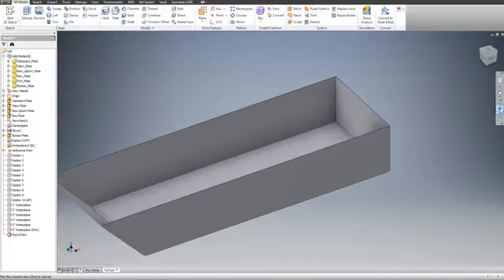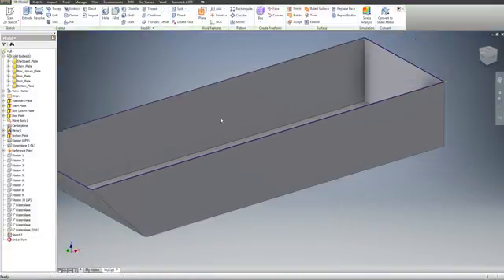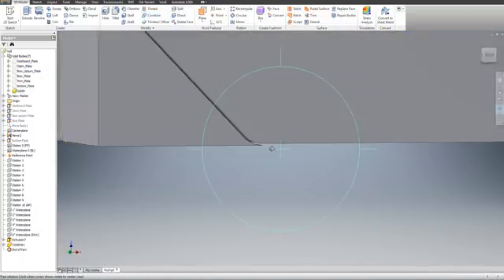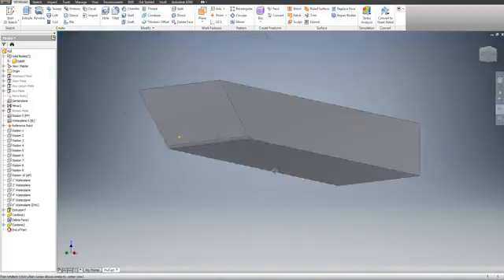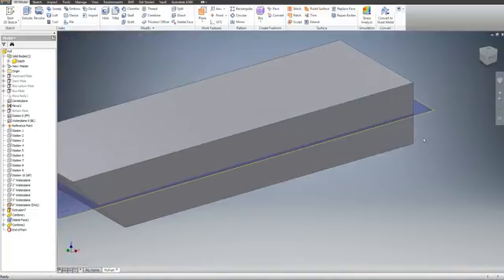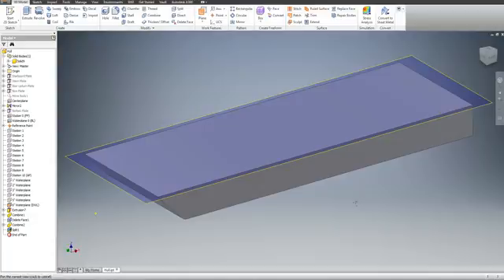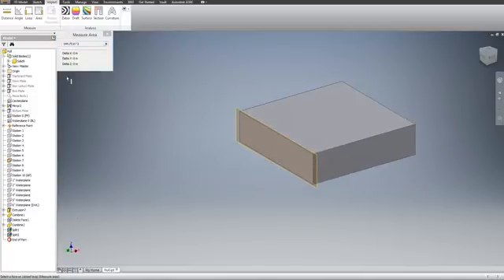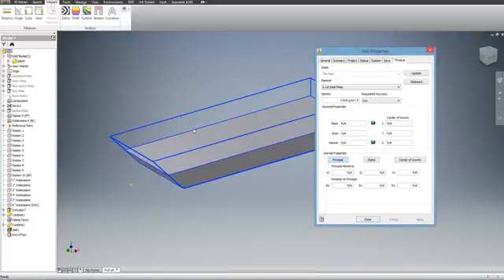Inventor Tutorial Video - Displacement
Inventor tutorial video for displacement calculations for the Boat Design Competition, an annual steel boat competition for high school students hosted by The Apprentice School SNAME chapter of Newport News Shipbuilding